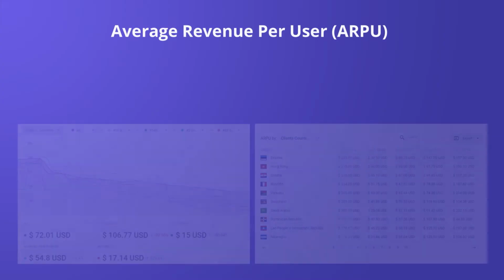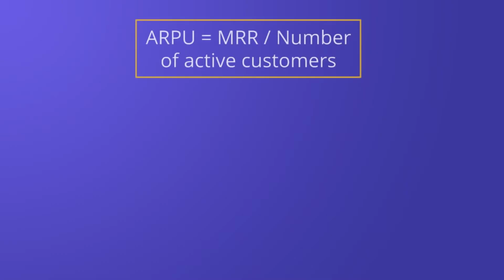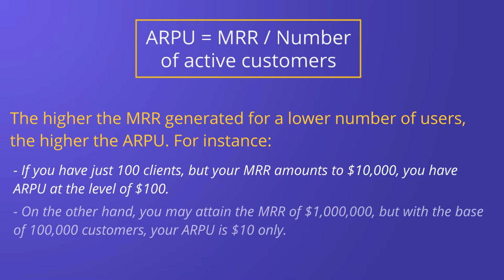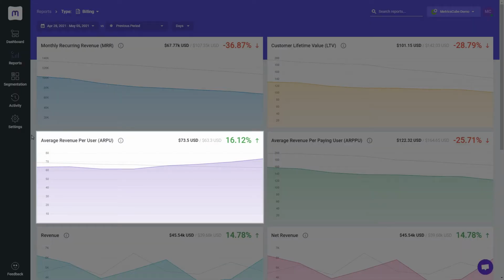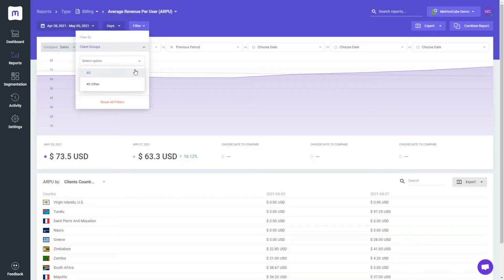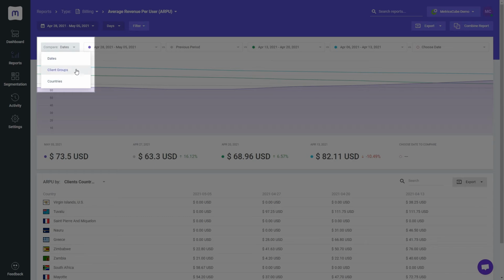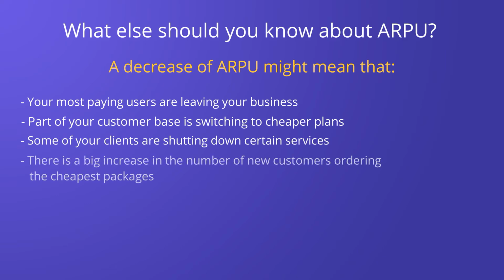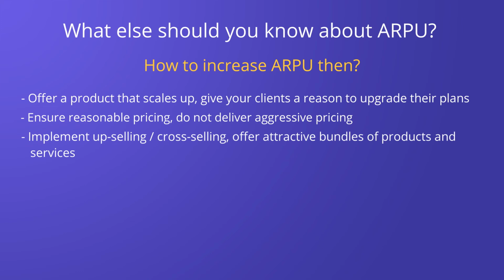MetricsCube - Average Revenue Per User (ARPU) for WHMCS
In this video tutorial you will learn more about the ARPU metric which shows how much revenue is generated by each user.

Average Revenue Per User is one of those essential metrics that you should know like the back of your hand. It will undoubtedly help your company gauge which pricing tiers are popular among your customers. Based on ARPU, you will be able to keep tabs on customer engagement with your products and optimize your marketing strategies accordingly.

You can read more about the ARPU and how to increase it on the official MetricsCube Blog

0:00 ARPU - Introduction
1:51 ARPU Report - MetricsCube Platform
3:48 ARPU - Comprehensive Overview
5:22 Free 14-Day Trial